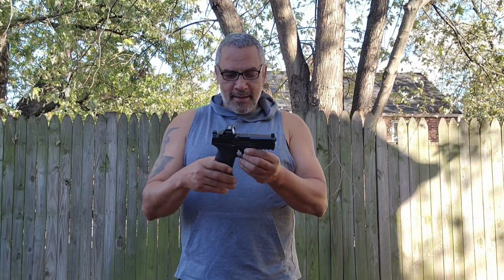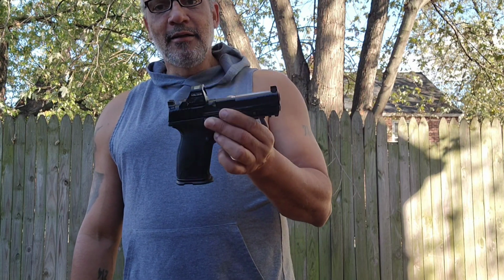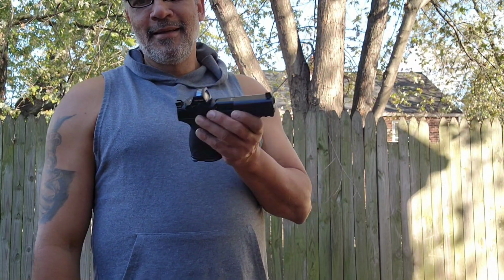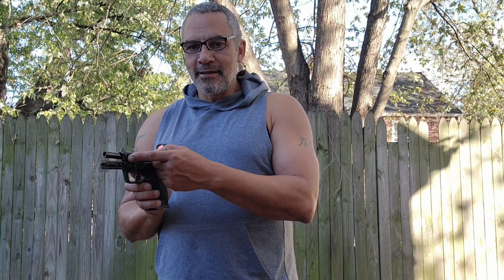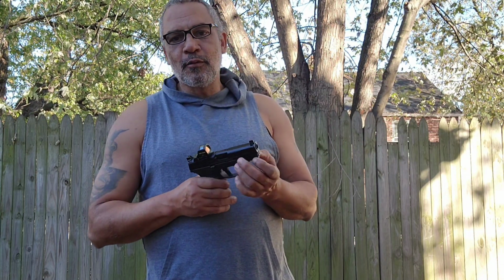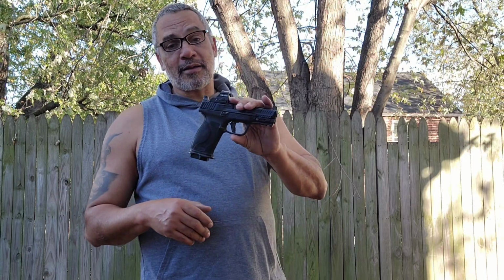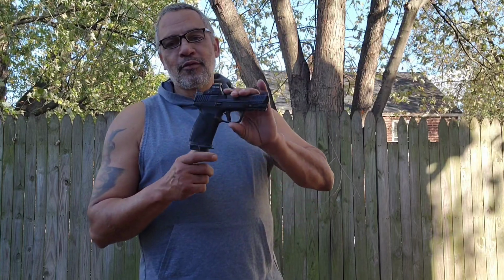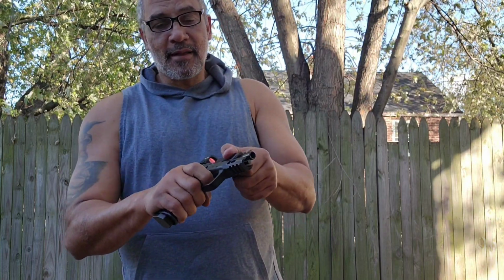Have to talk about the painful M&P 10mm